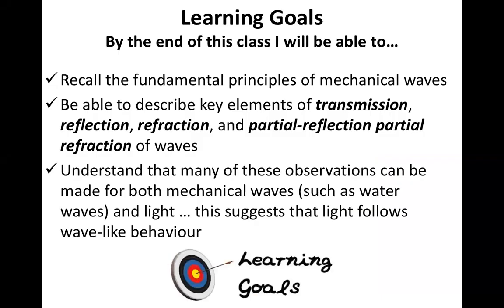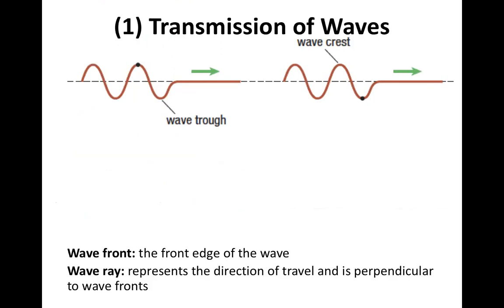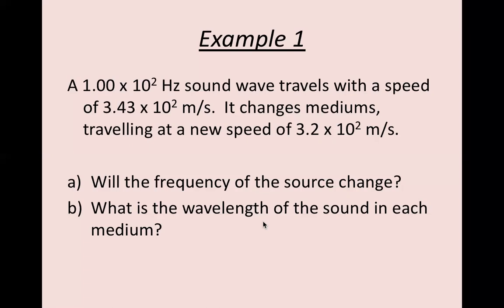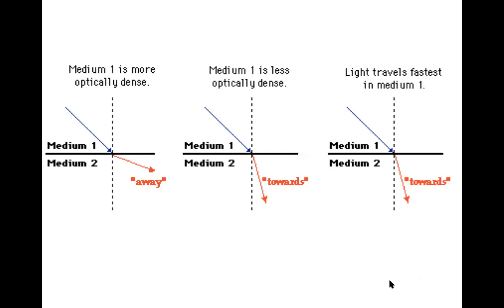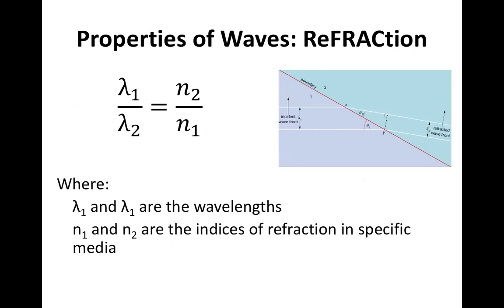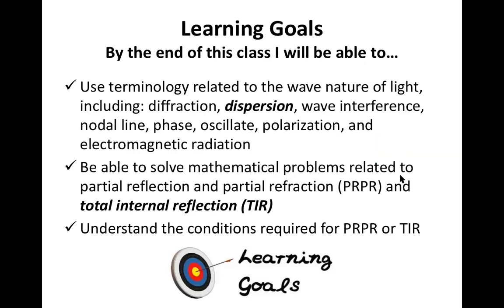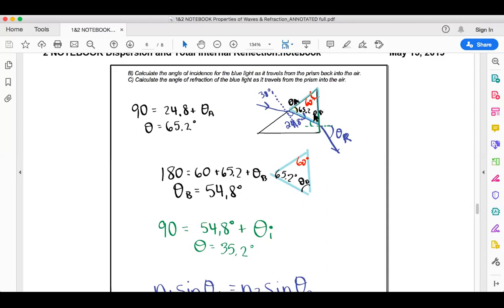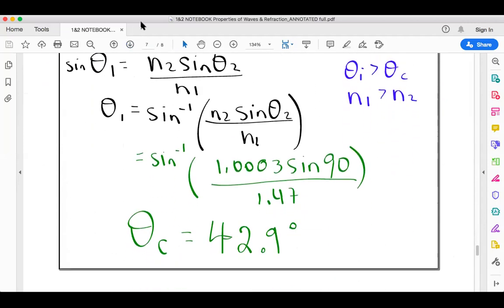SPH4U TASK D1 Properties of Waves, Refraction, Dispersion, Total Internal Reflection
This video covers the following properties of waves: Transmission, Reflection, Refraction, Partial Reflection & Partial Refraction, Dispersion
Total Internal Reflection.  Several examples are included practicing the universal wave equation, Snell's Law, refraction, and critical angle.
For more detailed information on these topics, read the following sections of Nelson Physics 12:
Pg 440-443
Pg 444-449
Pg 450-458